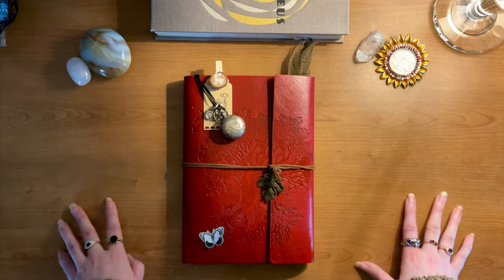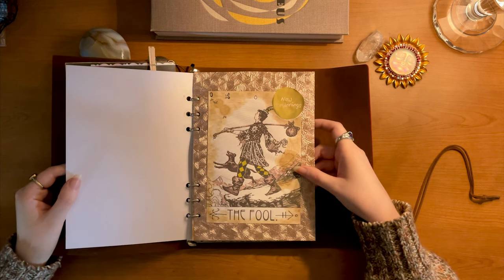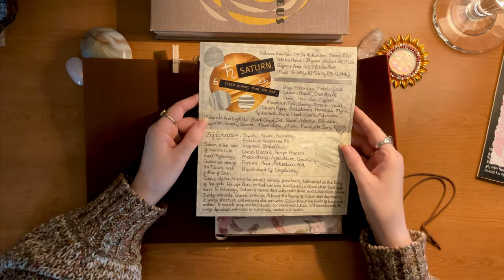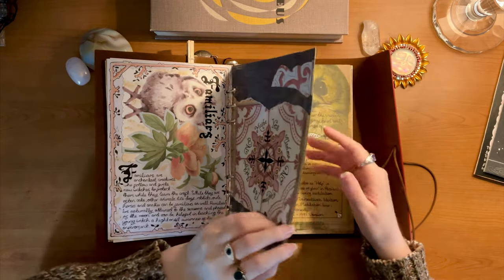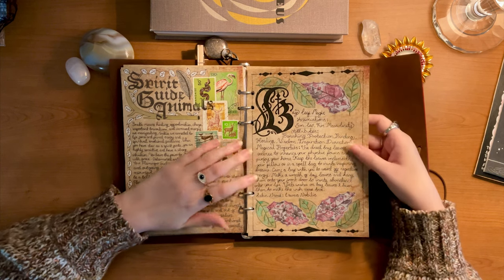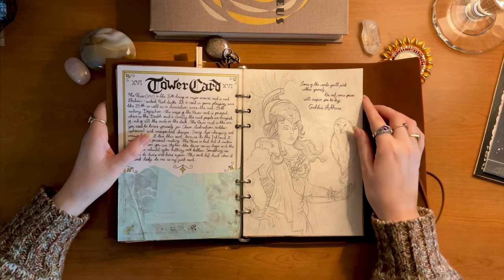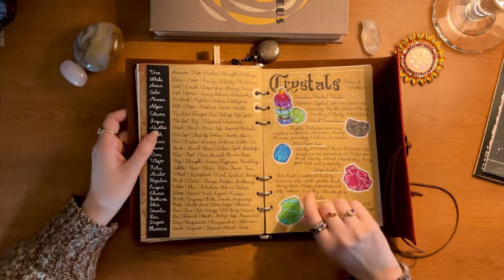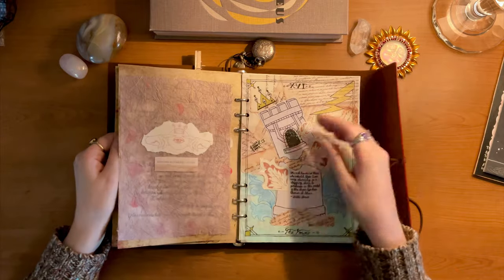⋆˖⁺‧₊☽◯☾₊‧⁺˖⋆ 𝐁𝐨𝐨𝐤 𝐎𝐟 𝐒𝐡𝐚𝐝𝐨𝐰𝐬 𝐓𝐨𝐮𝐫 ⋆˖⁺‧₊☽◯☾₊‧⁺˖⋆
🔮Hey Everyone! I'm a modern-day witch and this is a tour of my 1st Book Of Shadows aka Grimoire!